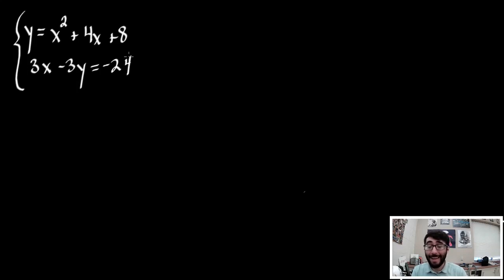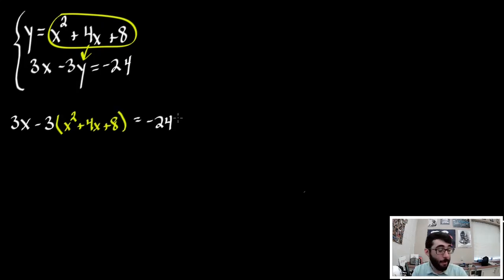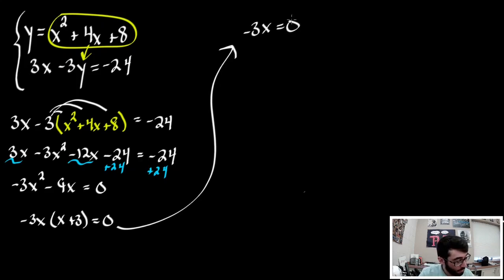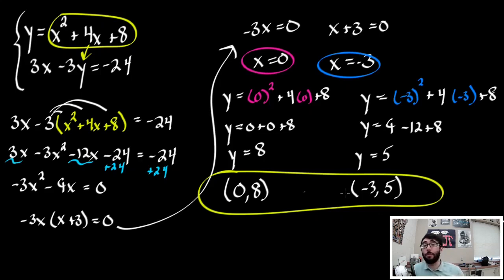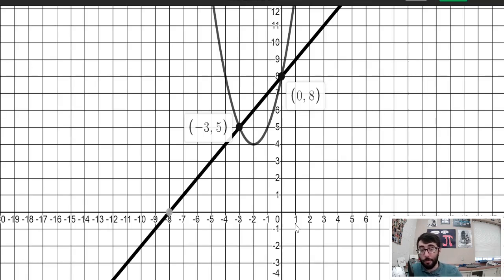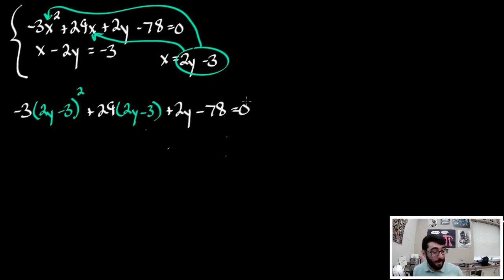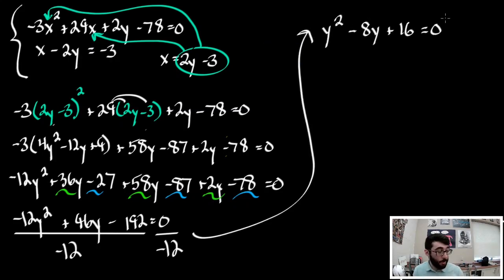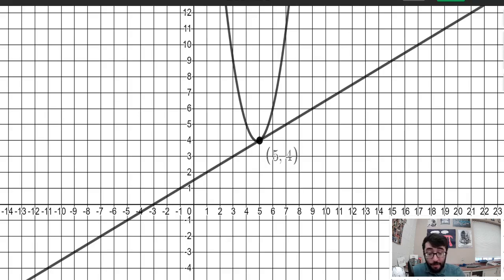Solving Nonlinear Systems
In this video we take a look at how to solve some basic Nonlinear Systems of Equations both algebraically and by looking at the graph.